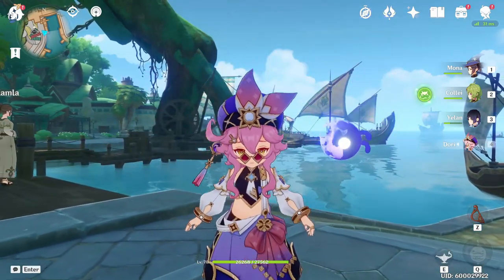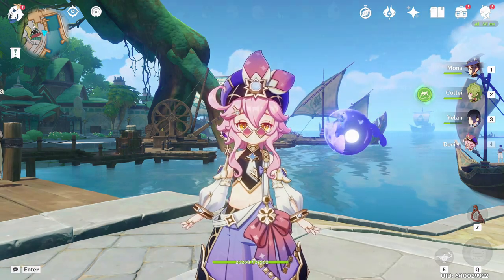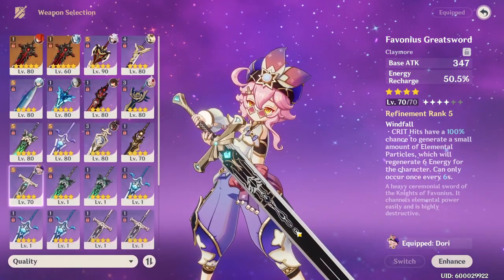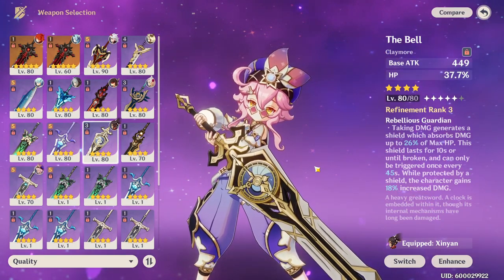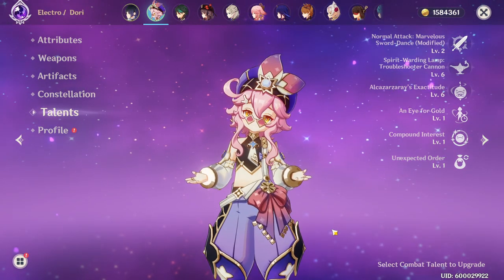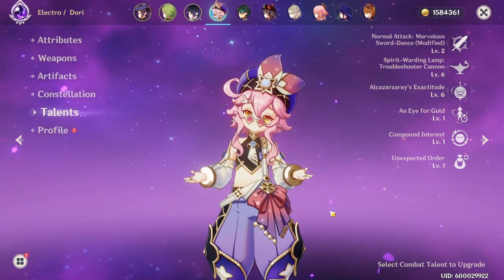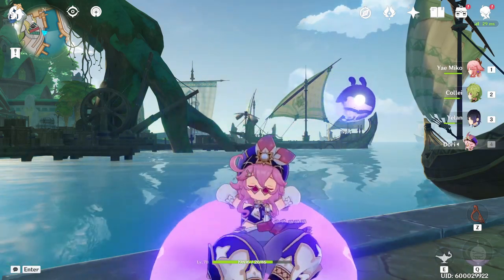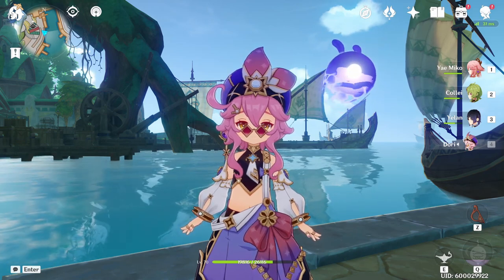The Premium Diona Skin Is A Bit Disappointing | C0 Dori Discussion | Genshin Impact 3.0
Hey there, I think Dori has some interesting potential, but unfortunatley doesn't deliver on the unique aspects of her kit. When the constellations come I think she'll be much more interesting at C4, but until then is just a worse kuki shinobu. Let me know your thoughts though as I do see potential it's just not there quite yet and I wish she did more at base.

Timestamps:
0:00 Intro
0:49 Dori Kit Overview
2:40 Why Is She Disappointing?
10:13 Hope In Dori's Constellations?
12:26 Outro

Hope you enjoy some of the content on the channel mostly do Genshin Impact, but I'm not afraid to move into anything that interest me!